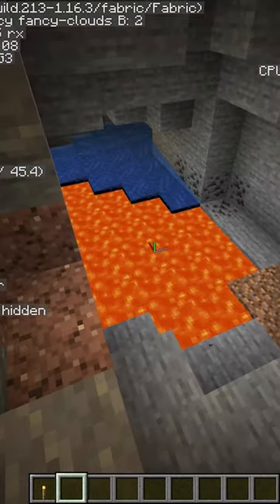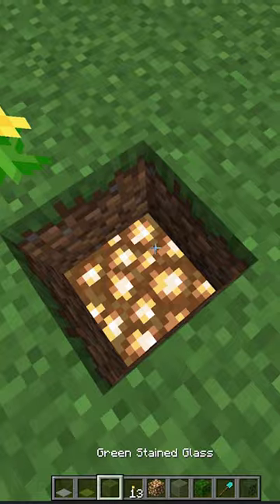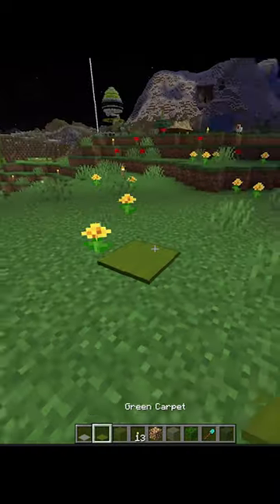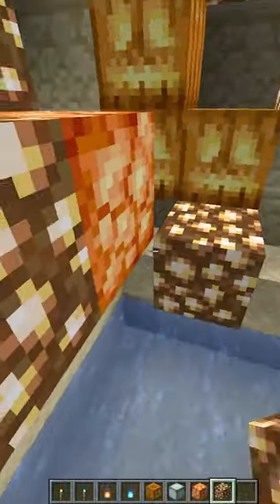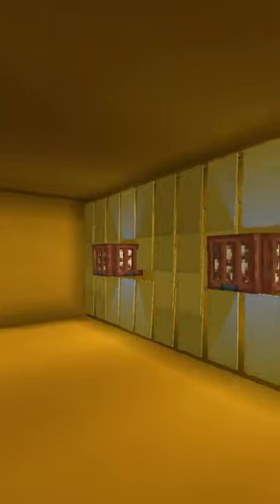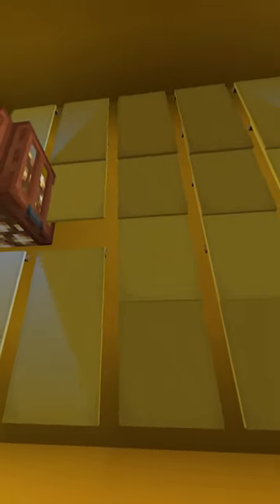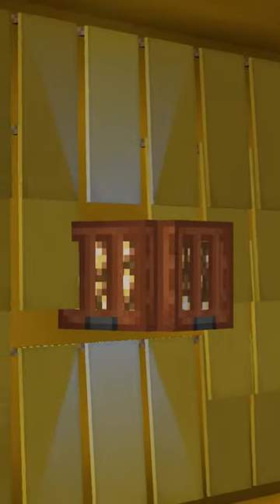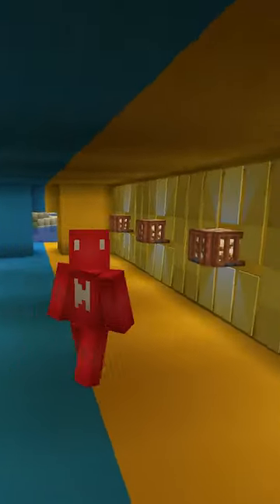RTX in Vanilla (or how to fake it...)